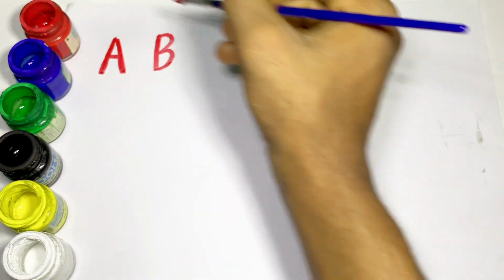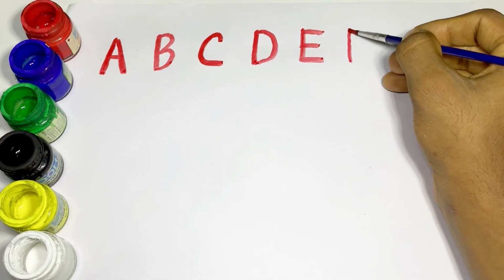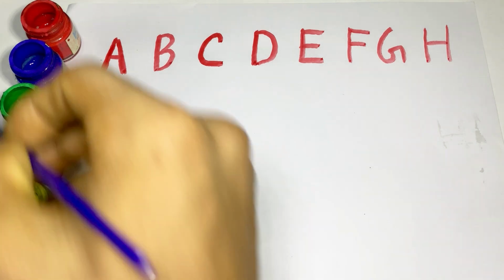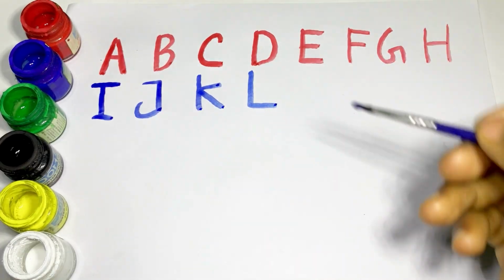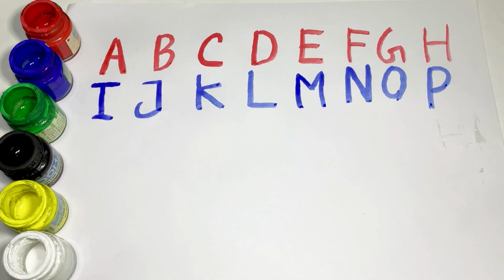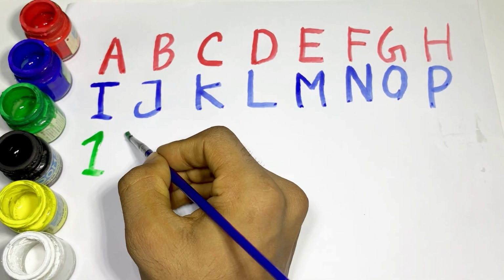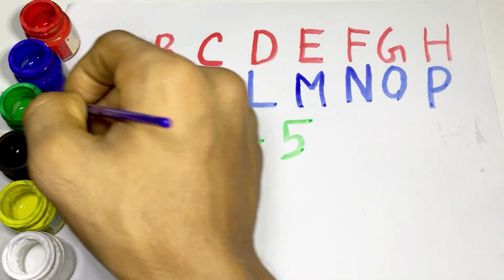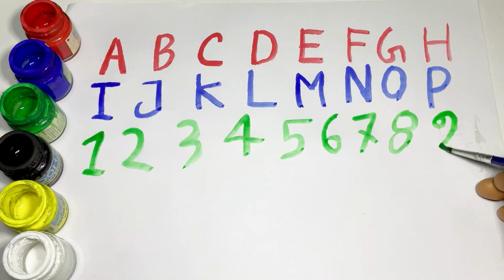A for apple, Alphabet, A to Z, Phonics song, One two three, 1 to 100 Counting, 123 numbers, - 51